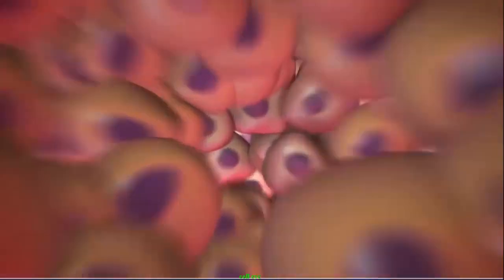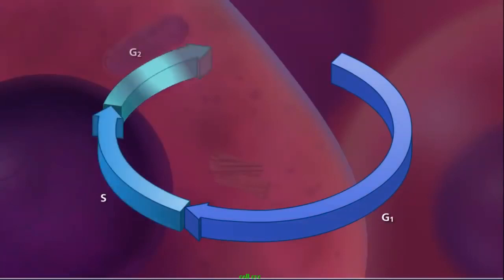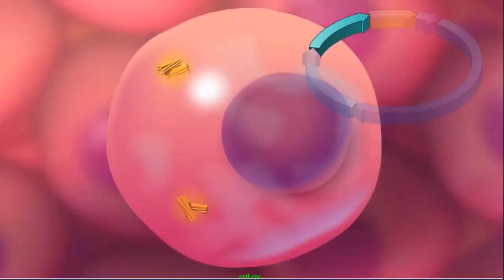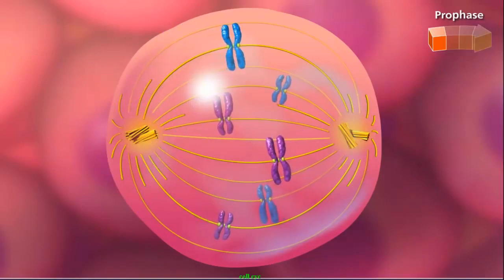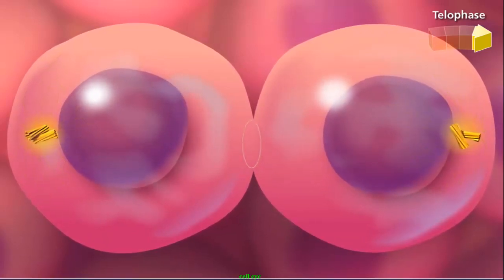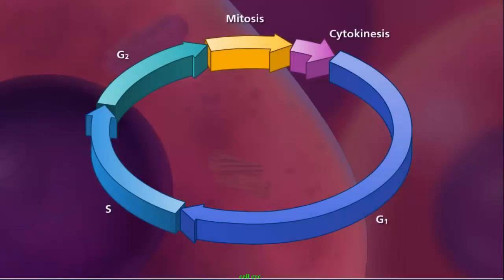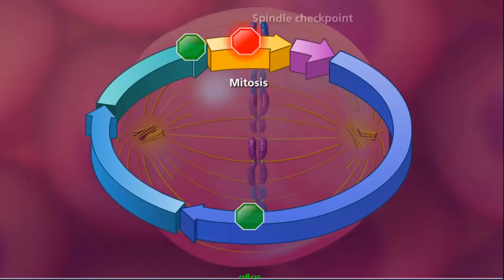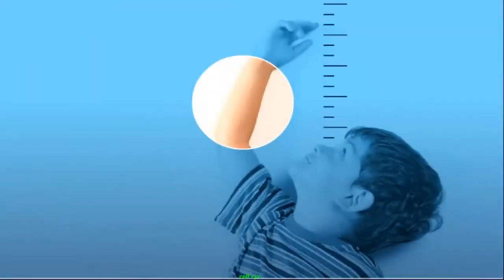Cell Cycle and Mitosis. Mitosis